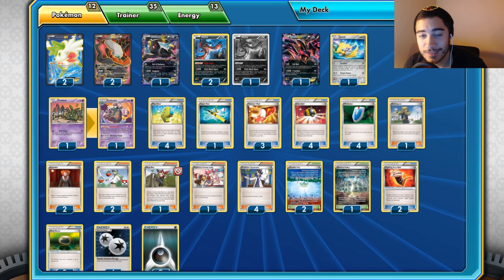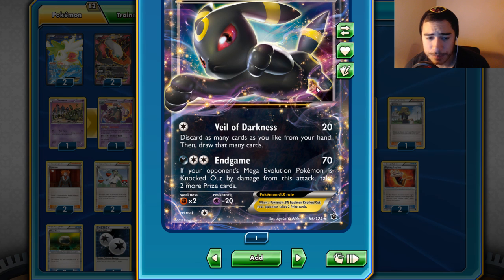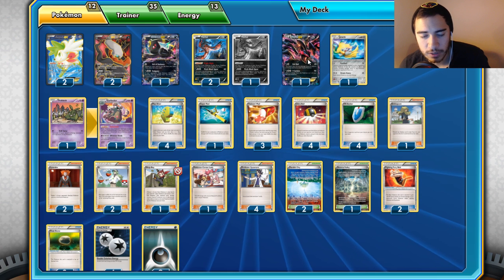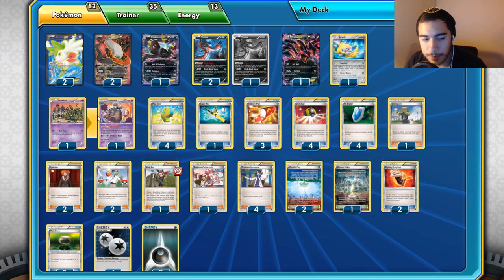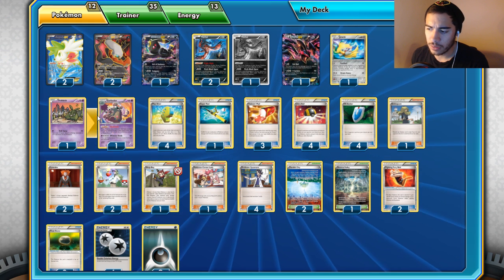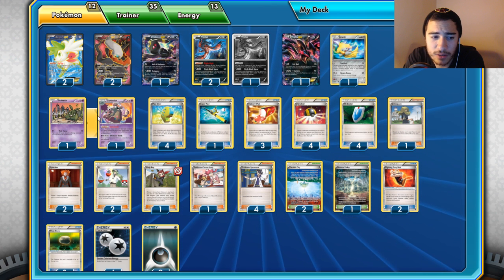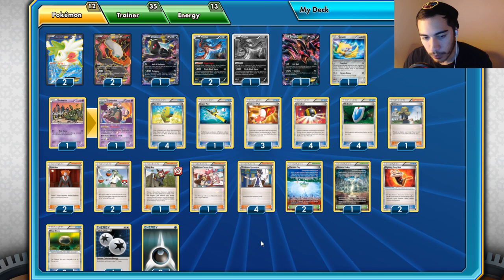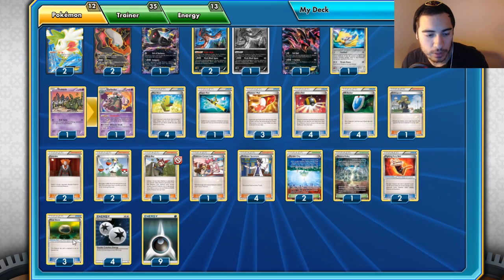The Lab: Yveltal/Darkrai/Garbodor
Russ goes over the Yveltal Garbodor list he used to take 2nd place at a League Challenge.

List:
2 Shaymin-EX
2 Darkrai-EX
1 Umbreon-EX
3 Yveltal BKT
1 Yveltal-EX
1 Jirachi XY67
1 Trubbish
1 Garbodor

4 Professor Sycamore
2 N
2 Lysandre
1 Ninjaboy
1 Pokemon Center Lady
1 Delinquent

2 Parallel City
1 Reverse Valley

4 Ultra Ball
4 VS Seeker
4 Max Elixir
2 Fighting Fury Belt
3 Float Stone
3 Trainers' Mail
1 Super Rod

4 Double Colorless Energy
9 Dark Energy